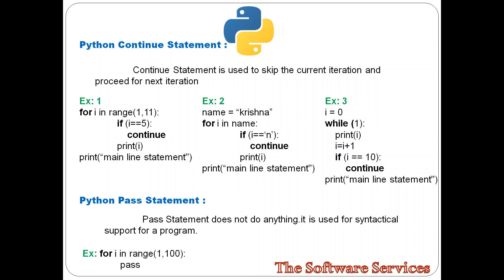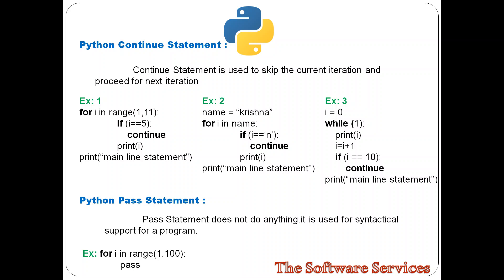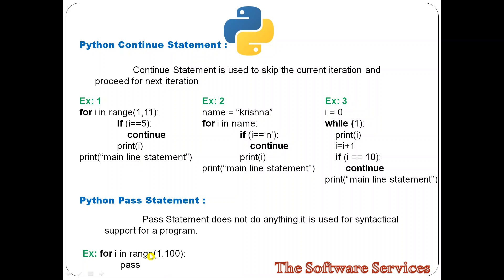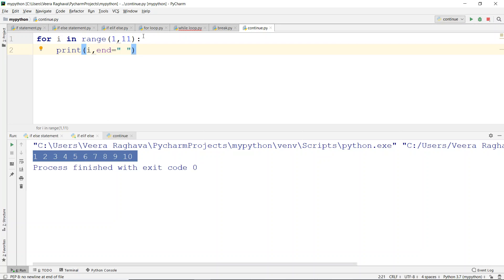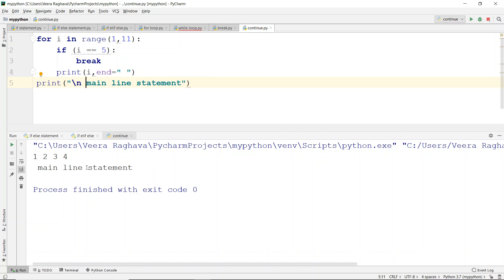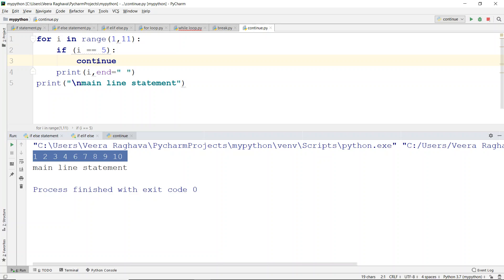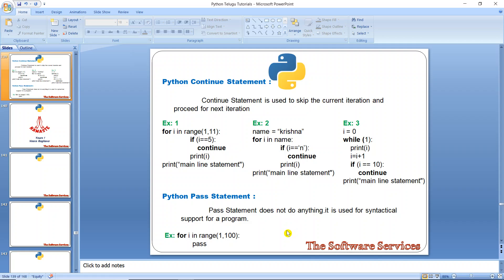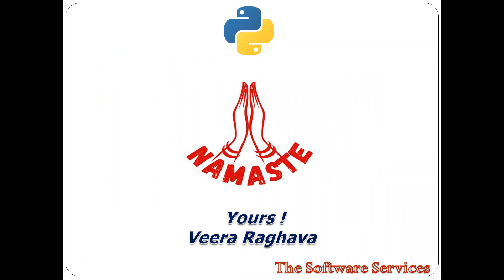47 Python Continue & Pass Statement in Telugu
Level Up Your Python Skills , Take your Python to the next level!

This video is for Python beginners who want to master basic concepts and techniques. We'll dive deep into basic concepts of python and explore practical applications to help you solve real-world problems.